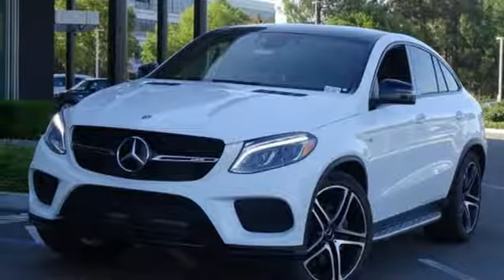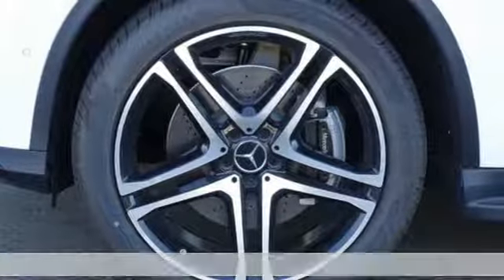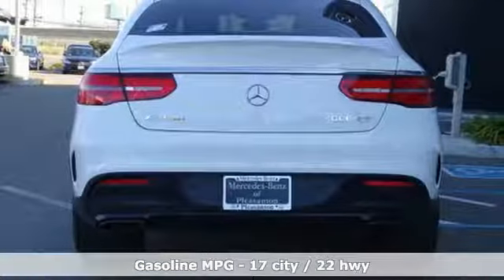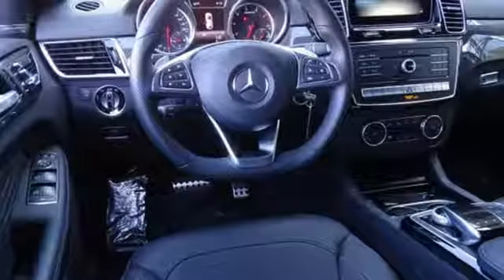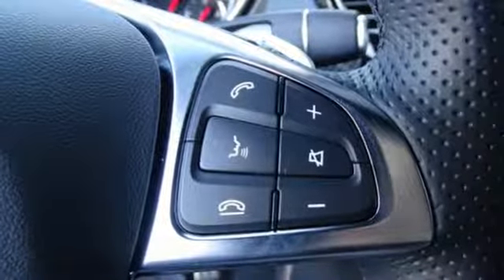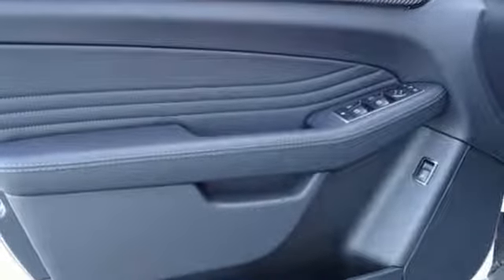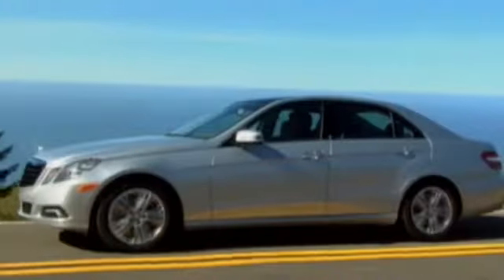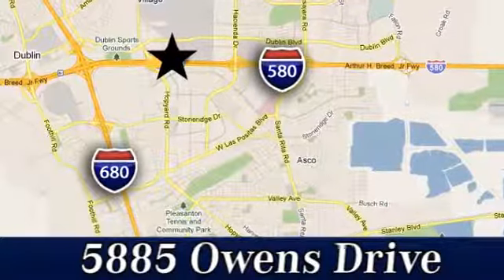New 2019 Mercedes-Benz GLE San Francisco San Jose, CA #19-2271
Year: 2019
Make: Mercedes-Benz
Model: GLE
Trim: AMG GLE 43
Engine: 6 Cyl. 3.0 L
Transmission: Automatic
Color: Polar White
Interior: Black
Stock #: 19-2271
VIN: 4JGED6EB2KA125663

Address:
5885 Owens Drive